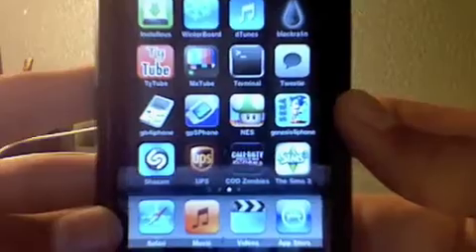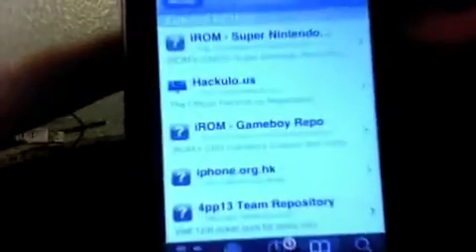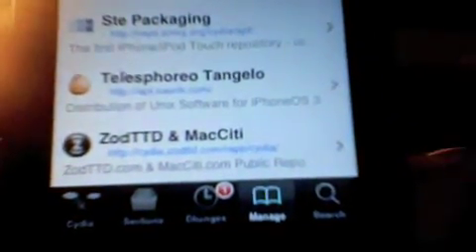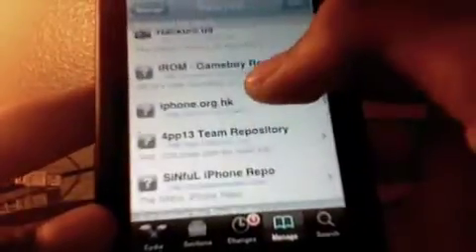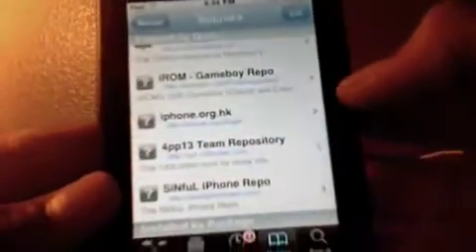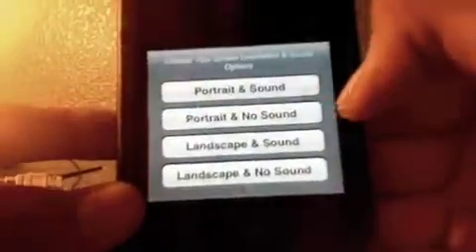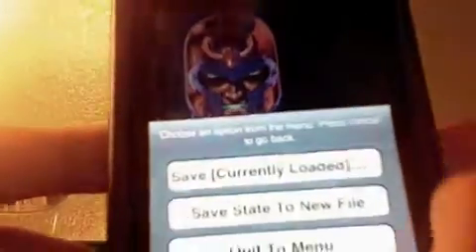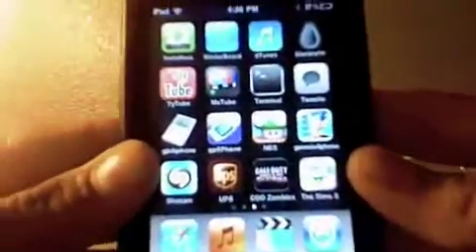How to get Sega Genesis Emulator & Roms On Ipod Touch/Iphone.(No Computer)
***READ***
In this video i am going to be showing you guys how to get sega genesis on ipod touch and iphone without a computer.